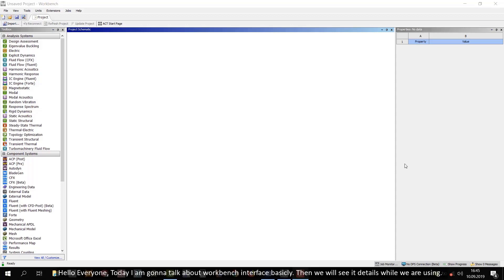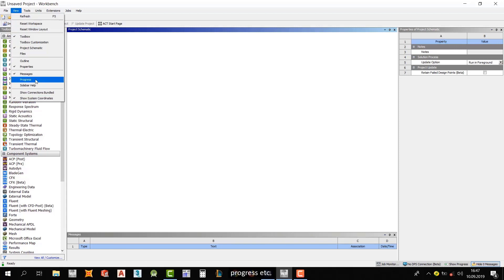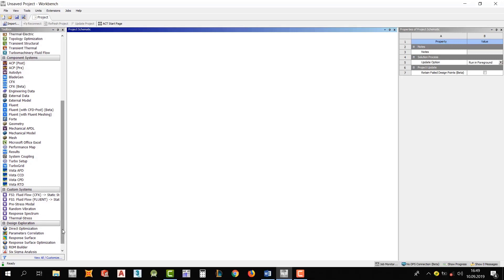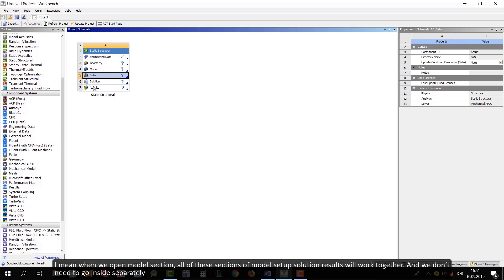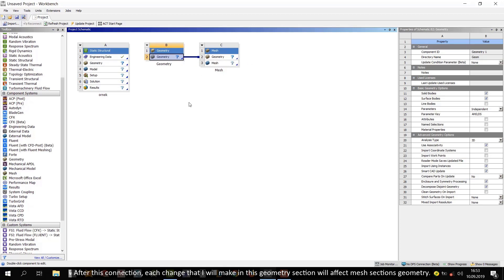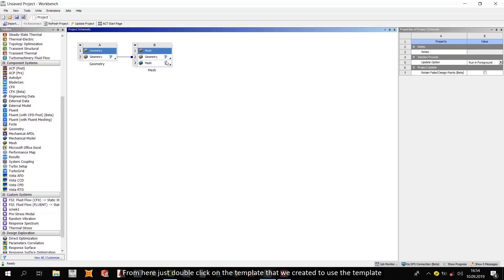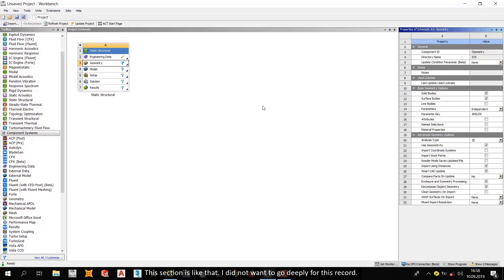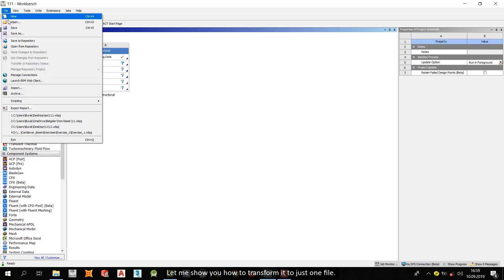Ansys Tutorial - 2022 - Interface of Ansys Workbench (Fundamentals of Ansys Workbench)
I have also another course about Linear and Non-Linear Buckling in Ansys. I highly recommend you to check it out.